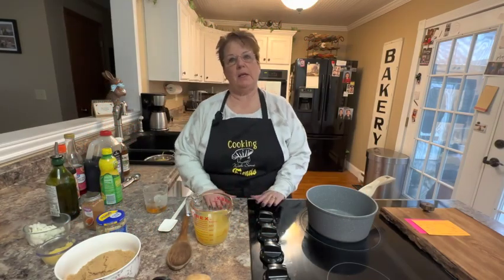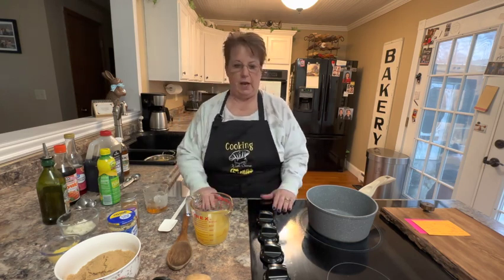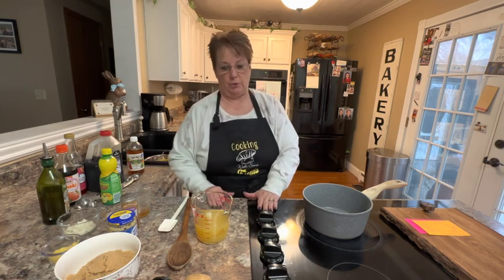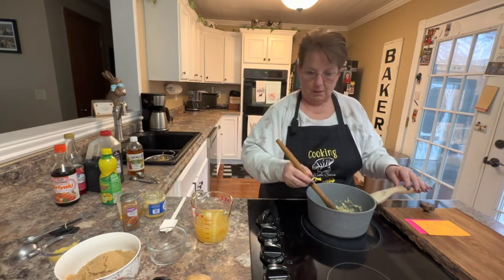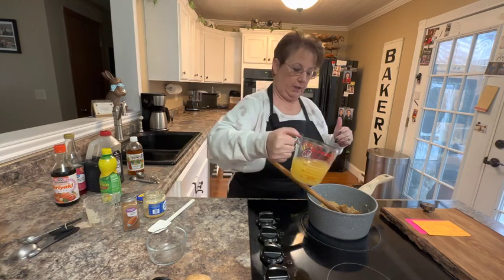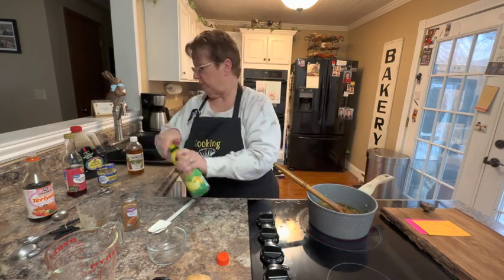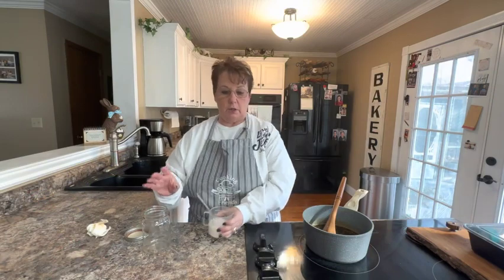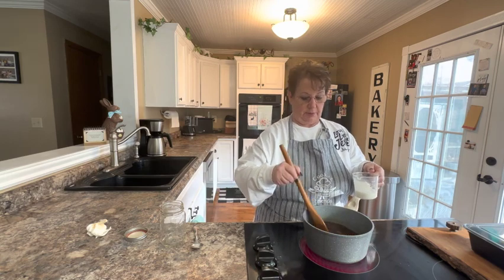Bourbon Glaze | Cooking with Some Friends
On this session of Cooking with Some Friends, Tracy shares her tried-and-true recipe for bourbon glaze - for salmon, carrots, and more!